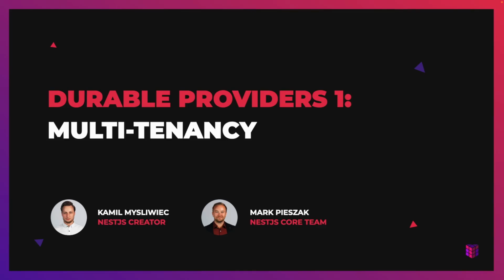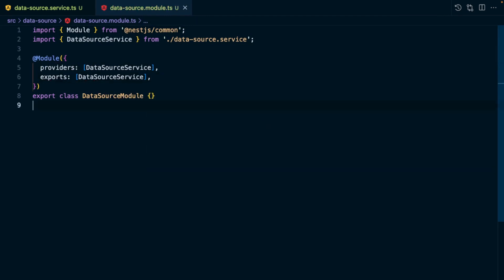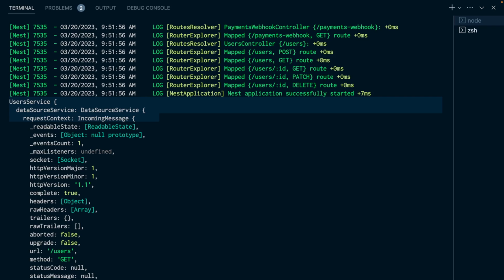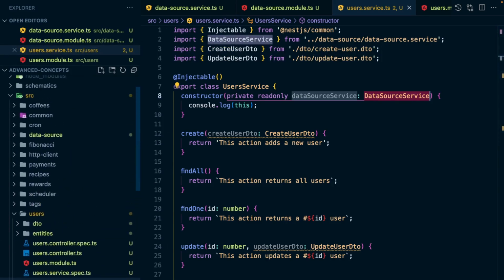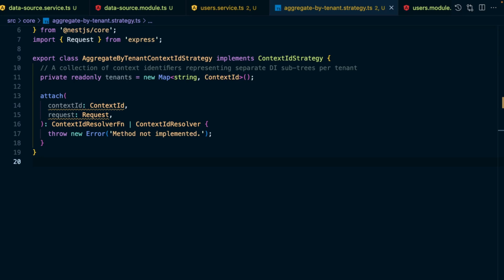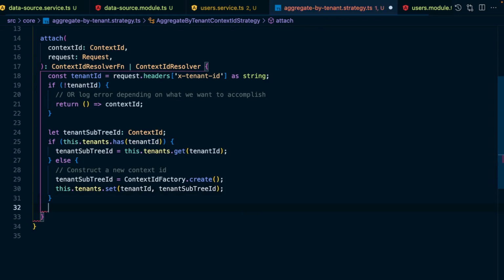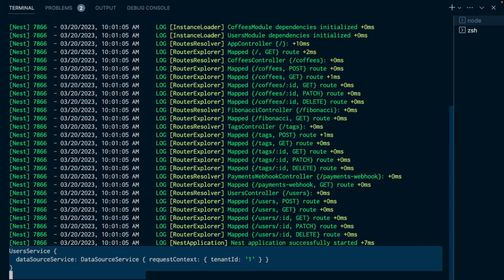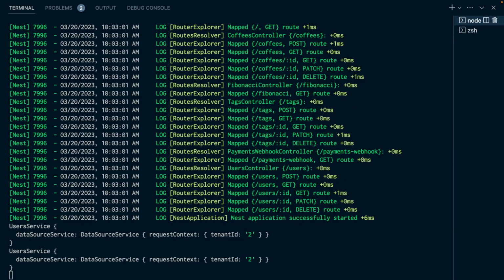17 Durable Providers 1 Multi tenancy_NestJS